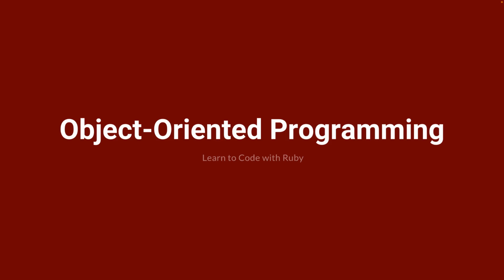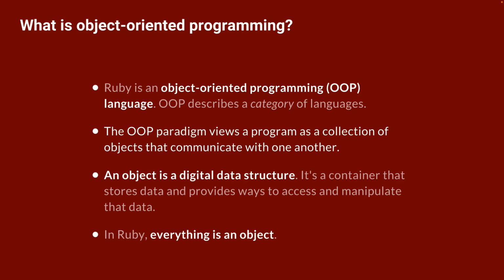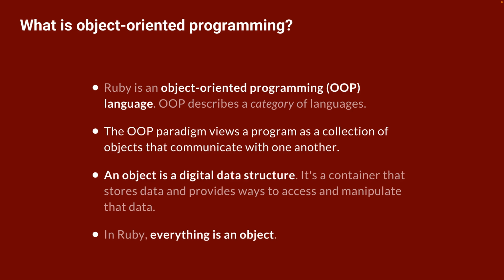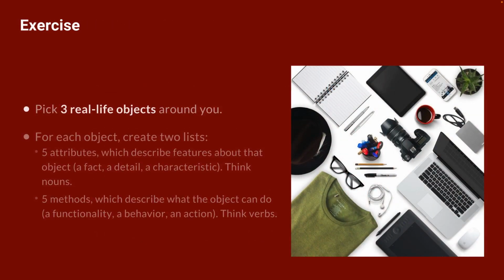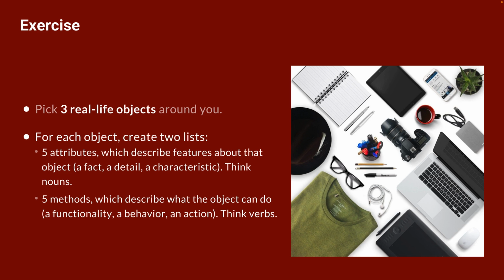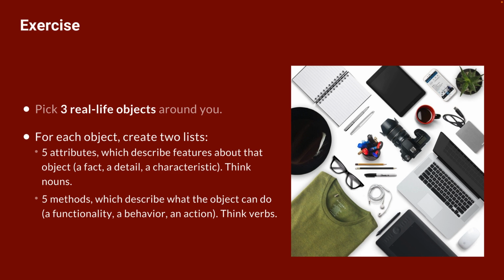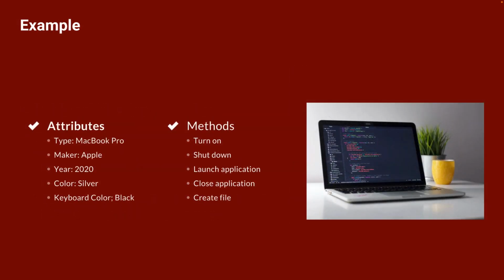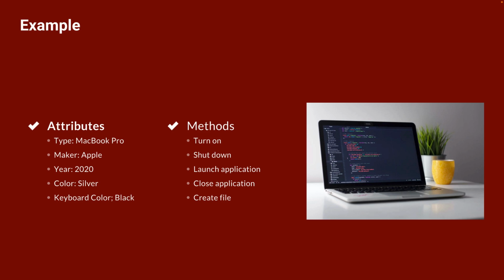Learn to Code with Ruby V2 - 01 - Introduction & Installation - 02 - Object Oriented Programming